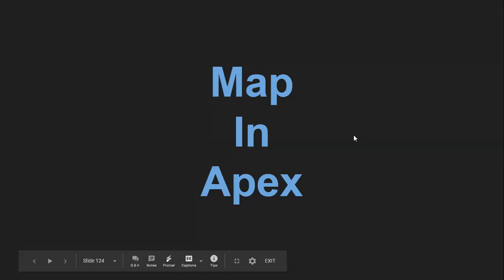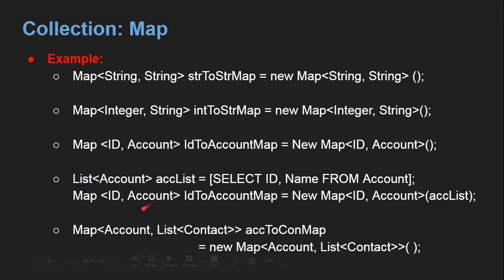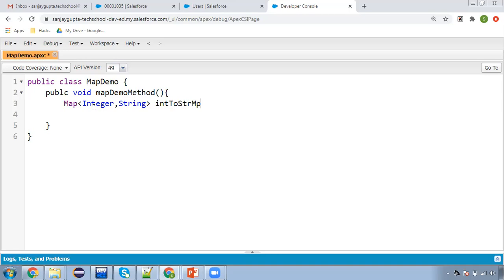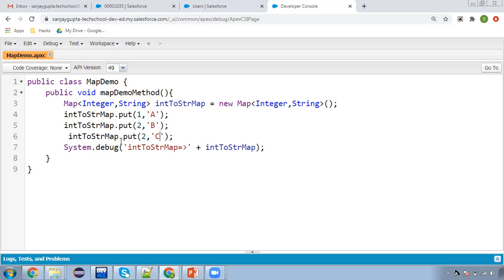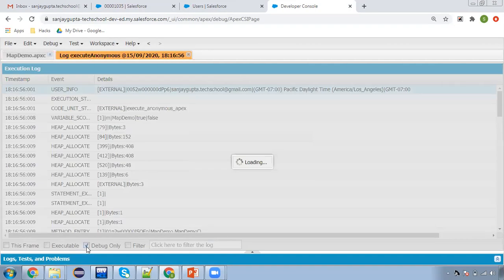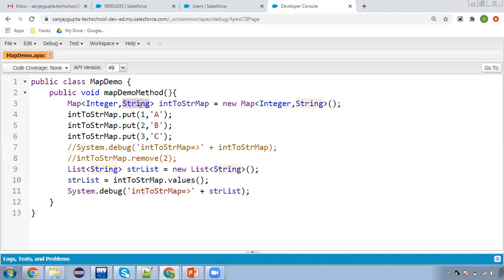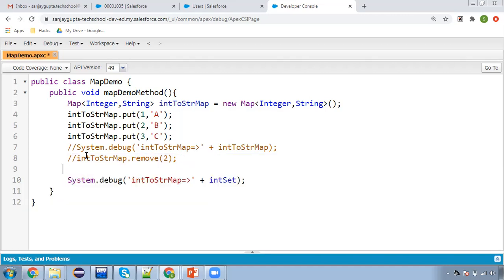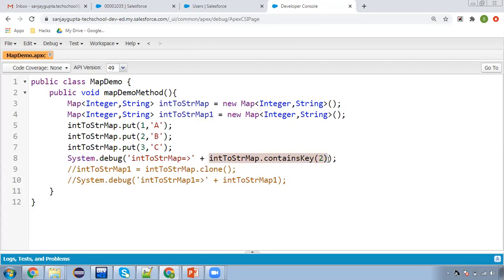05 Map in Apex in Salesforce | Salesforce Training Video for Beginner | Learn Salesforce Development